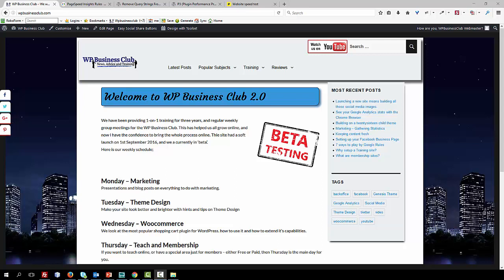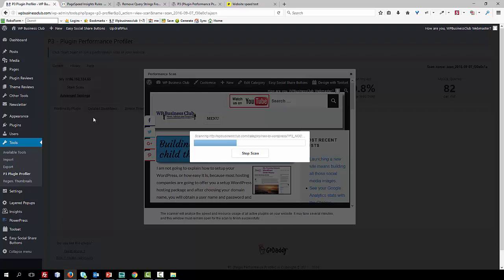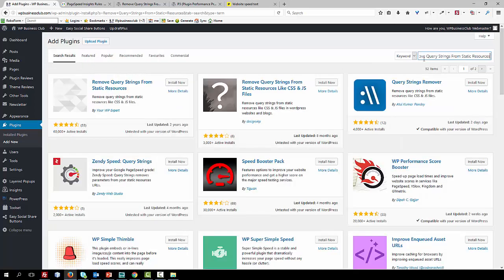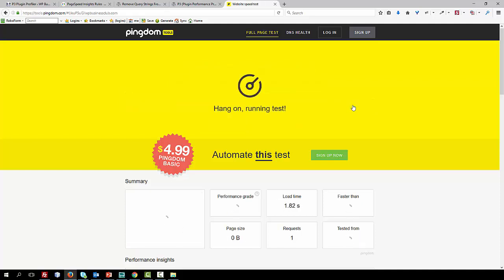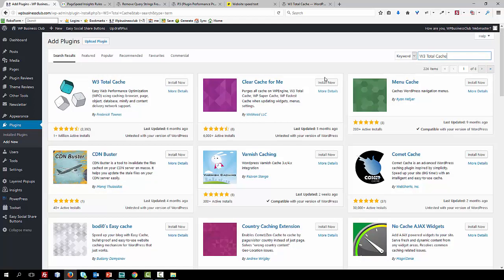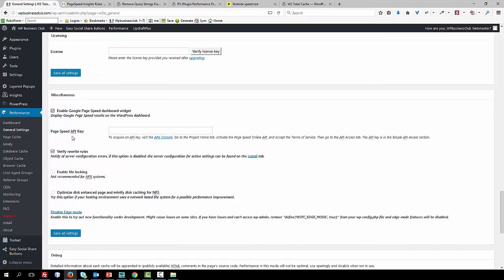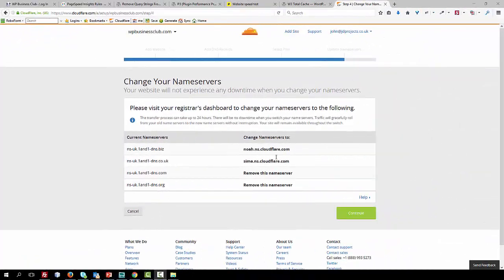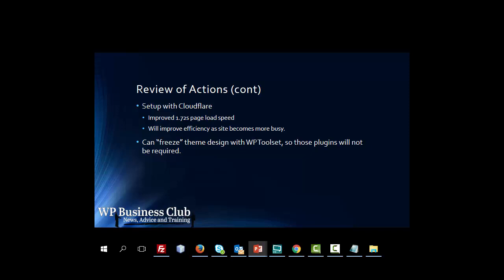Make your WordPress Site faster - 4.5s to 1.7s FOR FREE in 30 min.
Took a standard WordPress site on a pretty standard hosting company. (1and1 wordPress multi site hosting). Using FREE tools and plugins I reduced the lost time from 4.5 seconds to 1.7 seconds.
The whole process took half an hour and this video shows you how. Check the website for inks and more information.